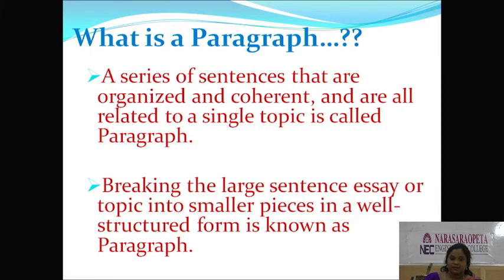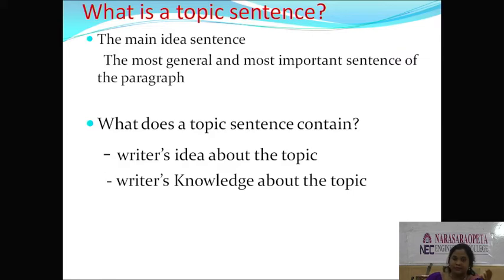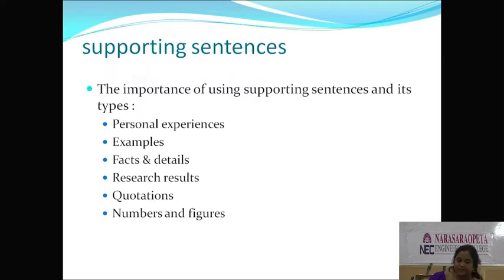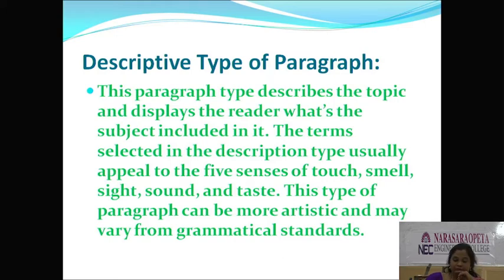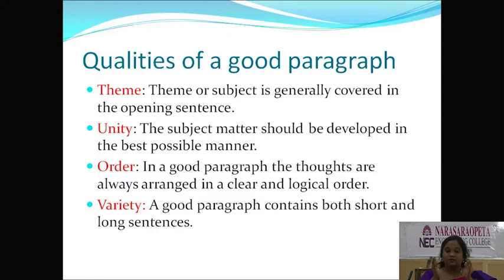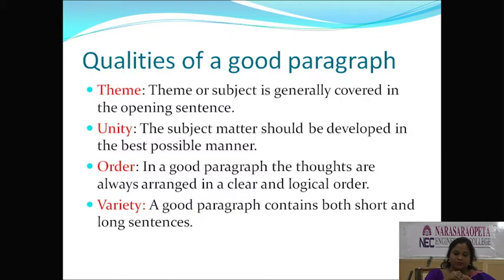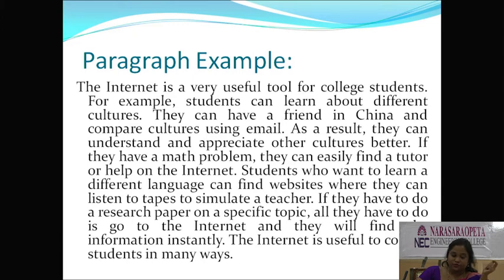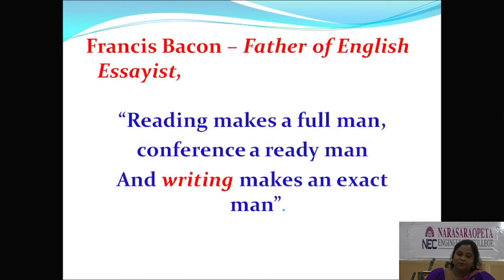Paragraph Writing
Dr Sharon Luther, Dept. of BS&H, With the motto of providing Quality Education, and the vision of creating the path to excellence, Narasaraopeta Engineering College (NEC) was established in 1998 and sponsored by Gayatri Educational Development Society (GEDS). NEC is situated in a sprawling 40 acres of land in a serene atmosphere, beautiful landscape, spacious, ventilated and airy buildings for lecture halls, drawing halls, laboratories, library etc. The college possesses 31,362 sq.mtr.s of buildings. With quality education, therefore, we at NEC have been showing our students the path to excellence and strengthening their skill sets to achieve wonders in their careers.